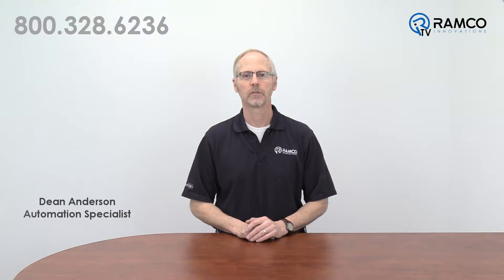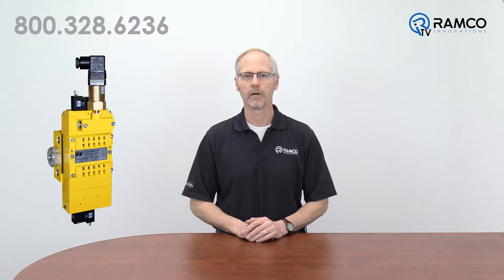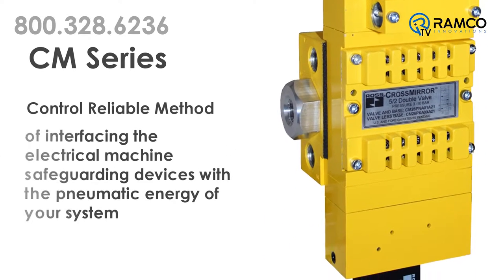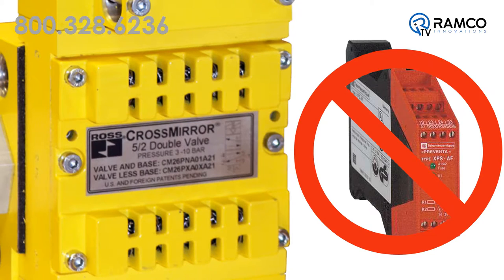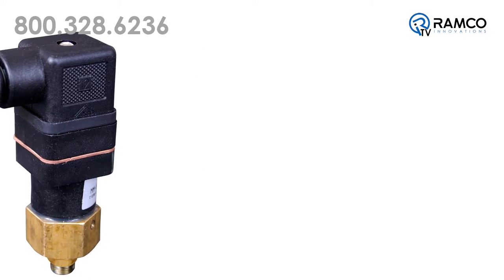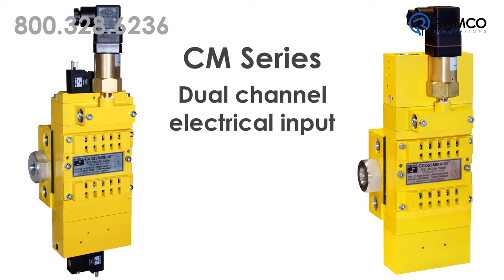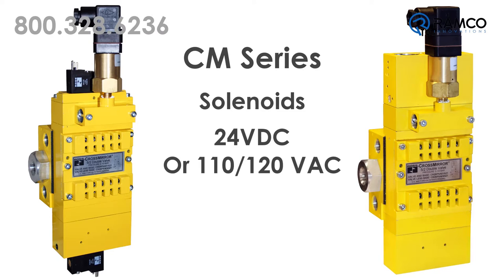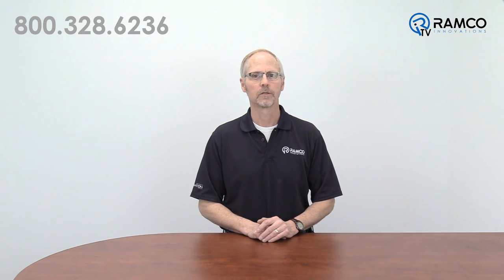Ross CM Series Safe Cylinder Return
In this video, Dean Anderson gives us an overview of the Ross CM Series double valve.

The CM Series of double valves are a 5 port, 4 way, 2 position valves. This 4 way, 2 position function provides you a control reliable method for the operation of double acting cylinders returning to the home position. This means you have a control reliable method of interfacing the electrical machine safeguarding devices with the pneumatic energy of your system.

Key Features:
First, the monitoring function of the double valve is self-contained within the body of the valve, so an external, safety monitoring relay is not required.

Second, in the event that a lockout condition does occur, the valve requires the deliberate input of an electrical or pneumatic signal to reset the valve, depending on the particular model. This means the valve cannot be reset by simply removing and reapplying pressure or power.

Third, an optional pressure switch is available to provide a “ready to run” signal to the machine control circuit.

Fourth, these valves are manifold mounted to allow the removal of the valve without disturbing the existing supply and cylinder lines.

The CM Series valves are available with port sizes of 1/4, 3/8, or 1/2 NPT with Cv values of 1.1 to 3.9.  Models are available that can accept either a dual channel electrical input or dual channel pneumatic signals.  Valves can be ordered with solenoids that can operate on 24VDC or 110/120 VAC.

The CM Series valves are a category 4 rated safety device and meet standards EN13736 and B11.2 safety requirements for pneumatic cylinder presses and other hazardous pneumatic cylinder applications. However, these valves are not designed for controlling clutch/brake mechanisms on mechanical power presses. Ross offers a different line of valves dedicated to the operation of clutch/brake applications.